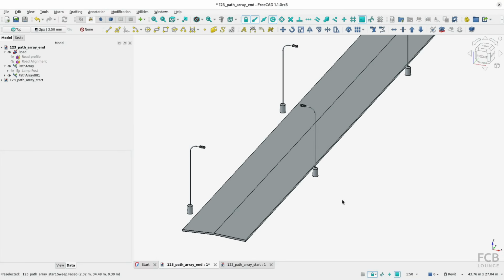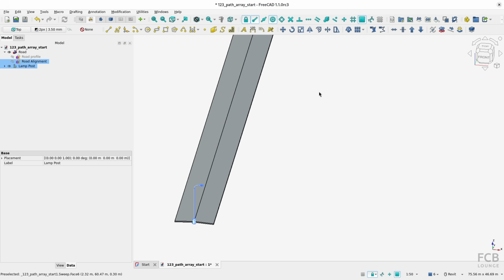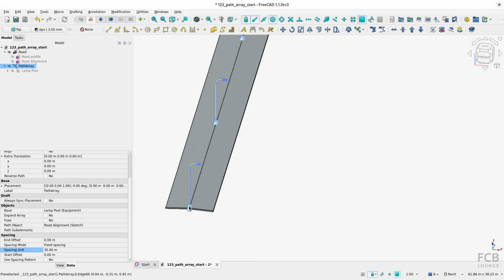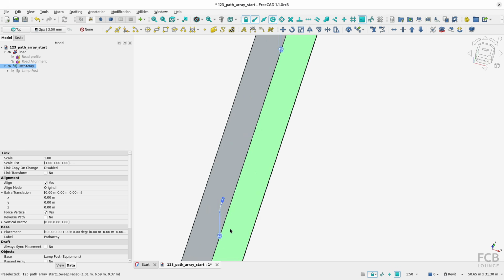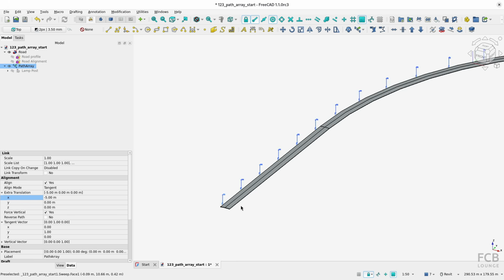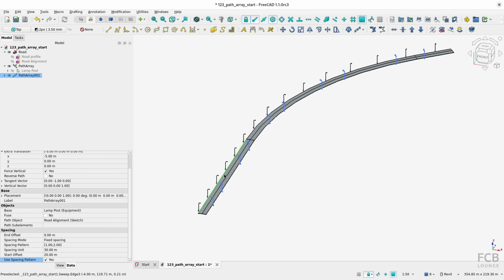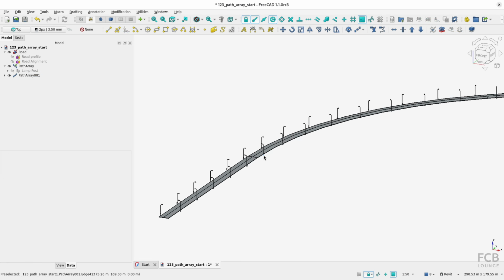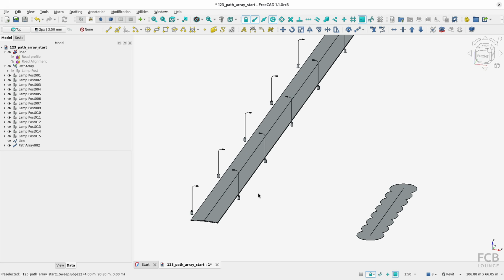Draft Path Array Tool in FreeCAD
Unlock the power of the Draft Path Array Tool in FreeCAD with this step-by-step tutorial! Whether you're a beginner or an experienced user, this guide will help you create, customize, and optimize path arrays for your 3D modeling projects.
In this video, you’ll learn:
✅ Introduction to the Draft Path Array Tool and its applications.
✅ Basics of creating a Path Array – Get started with the essentials.
✅ Adjusting object count, spacing, and offset – Fine-tune your arrays for precision.
✅ Setting alignment – Align objects perfectly along your path.
✅ Changing object offset – Control the position of objects relative to the path.
✅ Creating multiple Path Arrays – Work with complex designs effortlessly.
✅ Spacing patterns – Customize how objects are distributed along the path.
✅ Fixed count and spacing modes – Choose the right mode for your project.
✅ Downgrading arrays – Break arrays into individual objects for further editing.
✅ Fuse option explained – Combine objects seamlessly for a unified design and understand the difference between Path Array and Path Link Array tools
Perfect for FreeCAD users, 3D modelers, and CAD enthusiasts looking to streamline their workflow and create intricate designs with ease.

Content:
0:00 Introduction
0:45 Basics of creating Path Array
2:38 Changing the array object count, spacing and offset
4:42 Setting the alignment of the objects in the arrray
8:18 Changing the offset of objects from the path
9:13 Creating the second Path Array
10:50 Setting up spacing pattern
12:38 Fixed count and spacing mode
13:30 Breaking the array to individual objects – downgrading the array
14:16 Explaining the fuse option – difference between Path Array and Path Link Array tools
15:15 Final thoughts